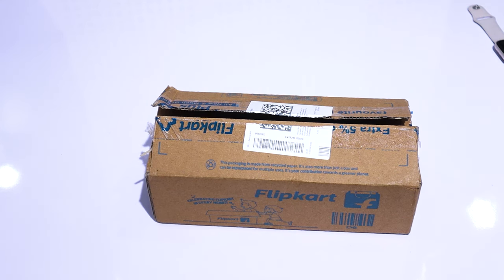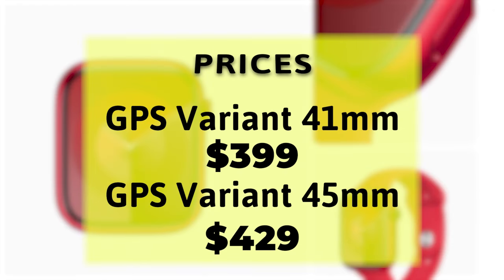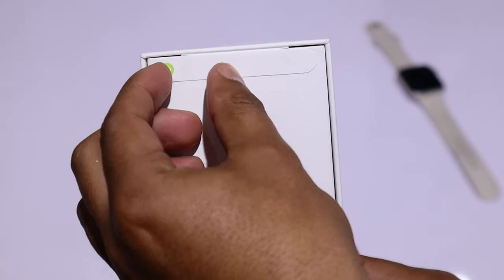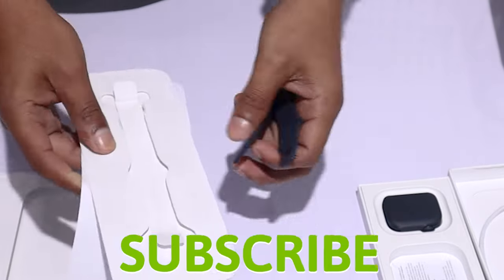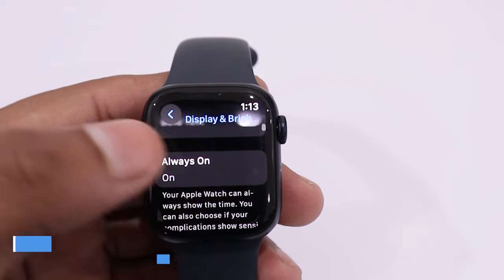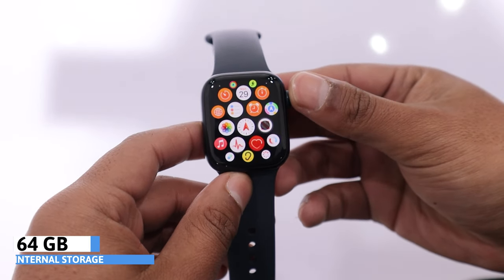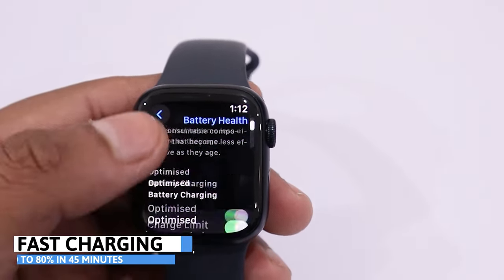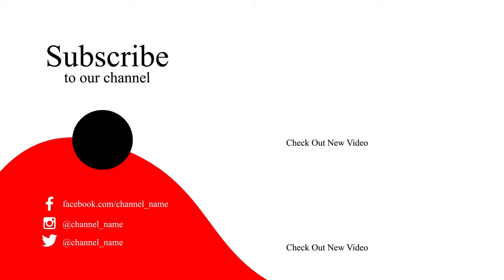Unboxing Apple Watch Series 9 41mm Midnight Black Variant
Get ready for a visually pleasing unboxing of the Apple Watch Series 9 in the stylish 41mm Midnight Black! Join us as we peel back the layers, revealing the sleek design and cutting-edge features. Immerse yourself in the Apple Watch series 9 unboxing video, and appreciate the aesthetic beauty of this must-have gadget. From health tracking to seamless connectivity, the Series 9 is a game-changer.